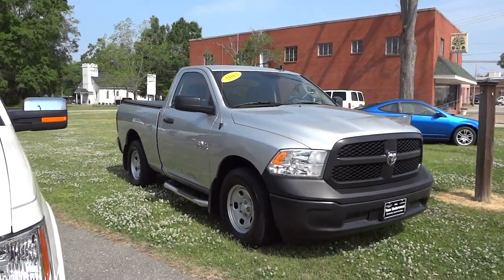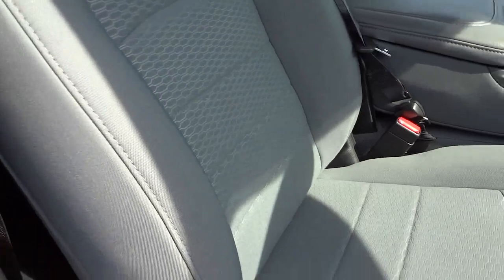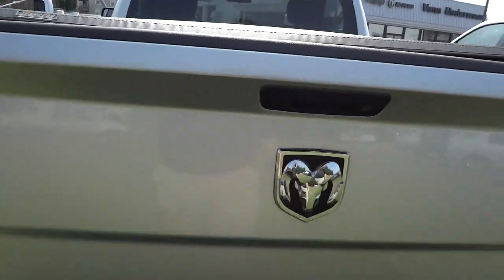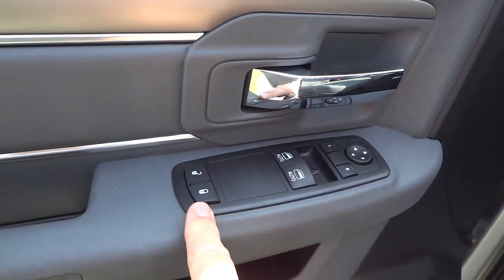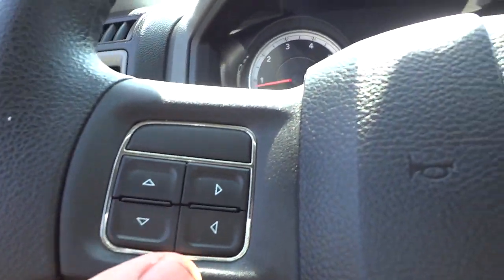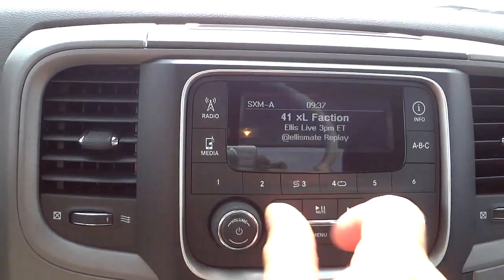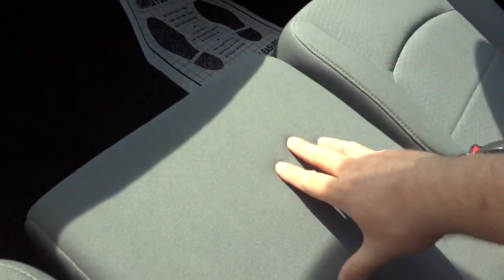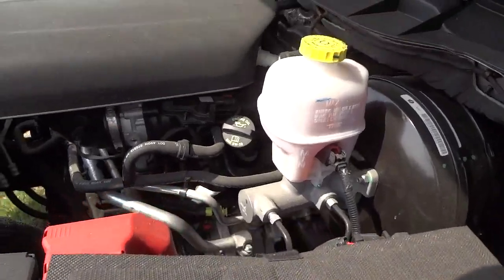👉 RAM 1500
Mike Durland
Vann Underwood Dodge in Whiteville NC

Convenience
Air conditioningCruise controlPower steeringTilt steering wheelClock - In-radio displayTachometer
Exterior
Trailer hitchEngine hour meterPickup Bed Type - RegularIntermittent window wipersPrivacy/tinted glass
Interior
Front seat type - Split-bench
Safety
4-wheel ABS brakesHead airbags - Curtain 1st rowPassenger AirbagDusk sensing headlightsStability controlTraction control - ABS and driveline
Technical
Bed Length - 76.3 "2 DoorsRear-wheel driveAutomatic TransmissionTransmission hill holder Music by Karl Casey